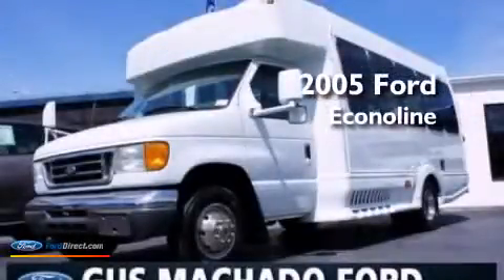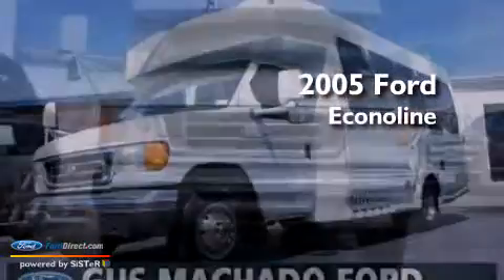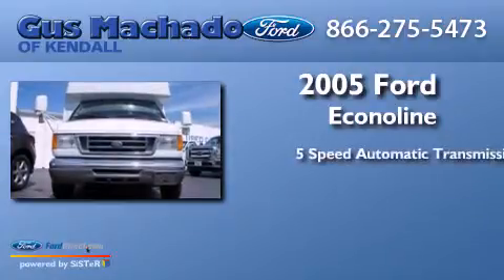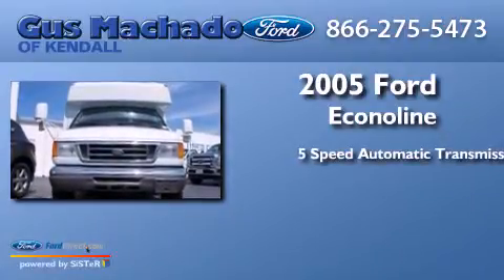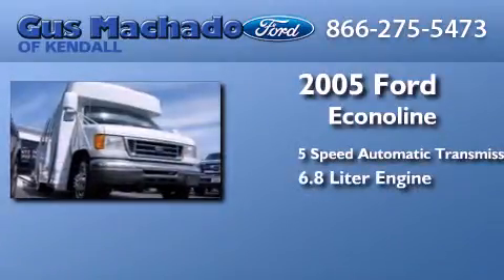2005 FORD ECONOLINE 450 Hialeah FL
We have been honored to serve the Miami FL area , we promise that your experience at our dealership will exceed your expectations ! Year : 2005 Make : FORD Model : ECONOLINE 450 Engine : 6.8L V10 20V MPFI SOHC Trans . : 5-SPEED AUTOMATIC Exterior : OXFORD WHITE Miles : 121,331 Stock : 5HA84232 Gus Machado Ford of Kendall, LLC 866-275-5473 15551 S Dixie Hwy Miami , FL 33157